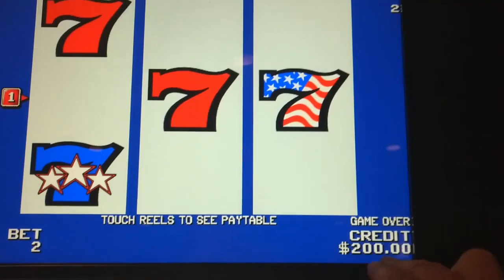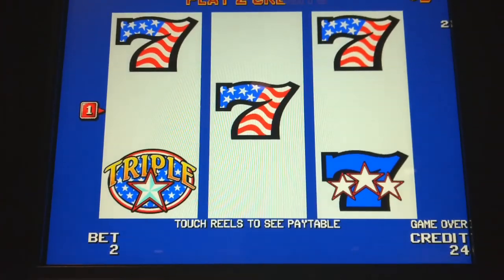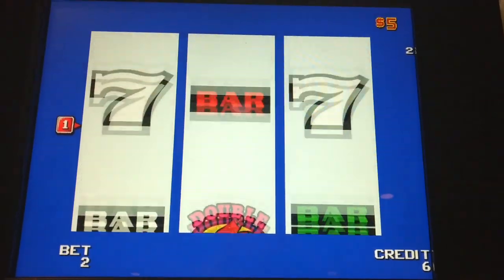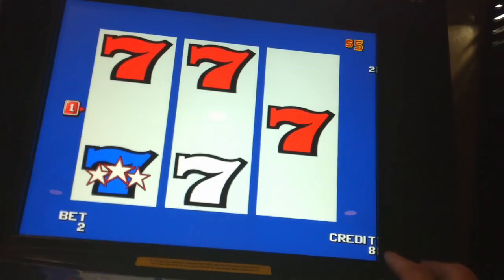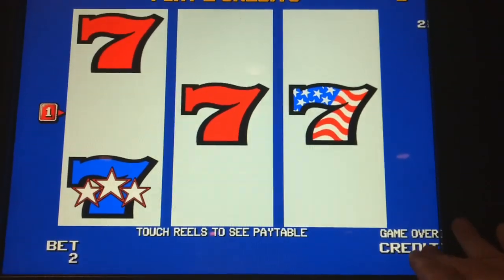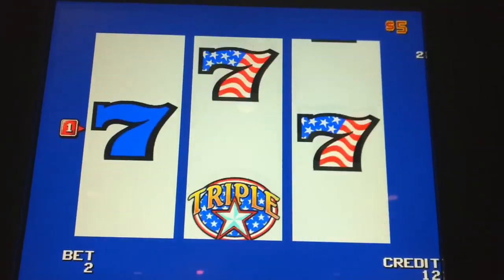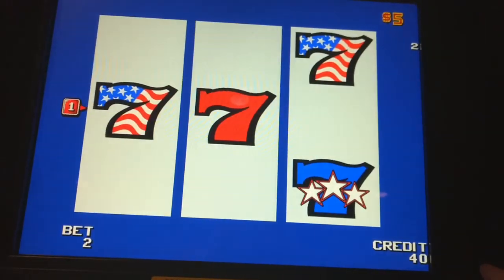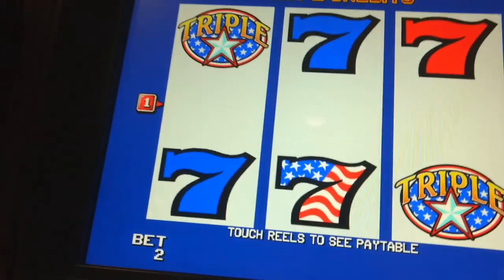Server Based Slots. Do You Believe In The RNG?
This is the second video in a three part series on the current system architecture of slot machines in casinos today. In this video I explore how the use of the Random Number Generator (the RNG) has changed over time and how it is used today. In the EPROM era there was virtual reels. But now there is a player database, a pay table database and a rules database with thresholds that can be passed to get you jackpots!